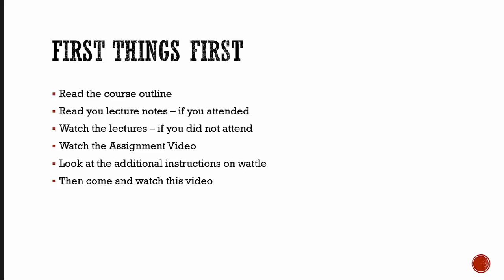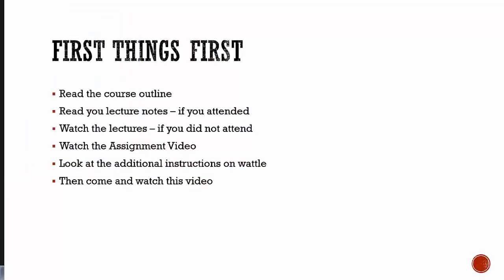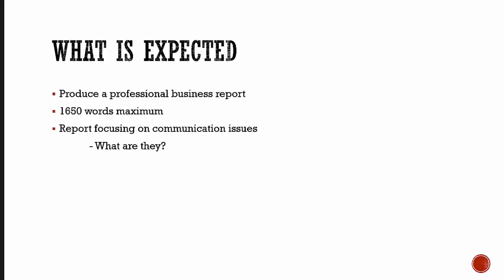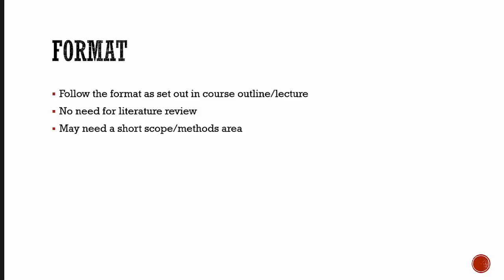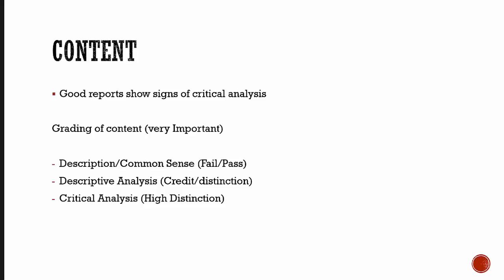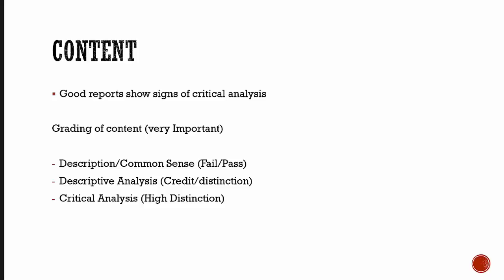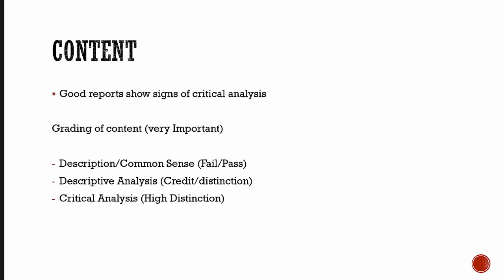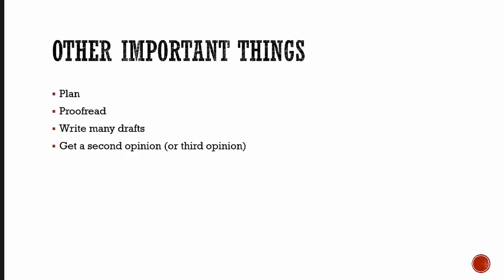Short Report Assignment Tips